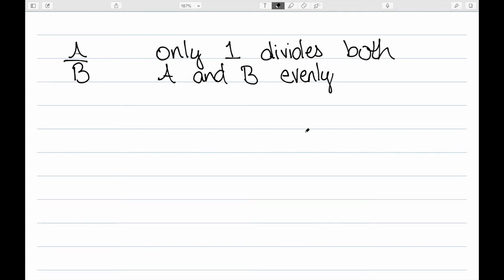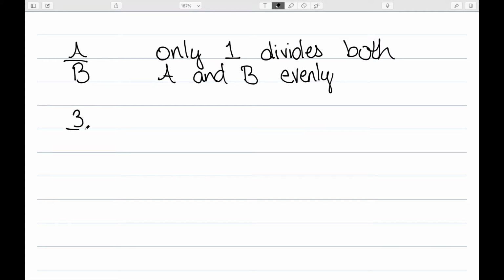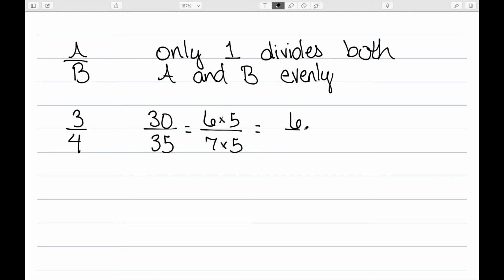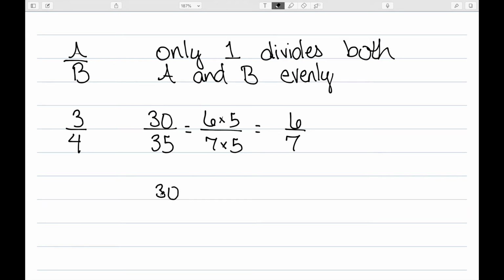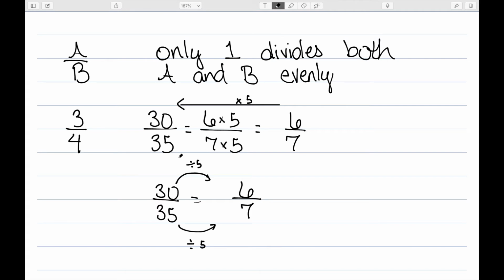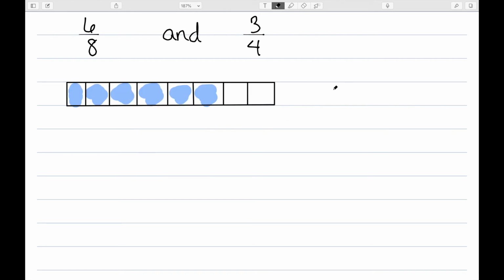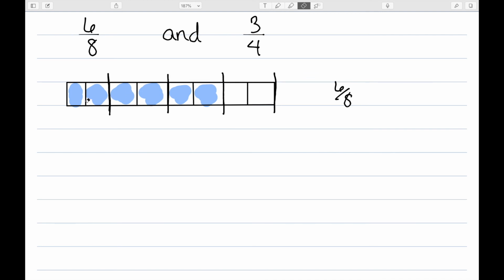Simplifying Fractions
I discuss the idea of simplifying fractions, and show why this method makes sense with strip diagrams.